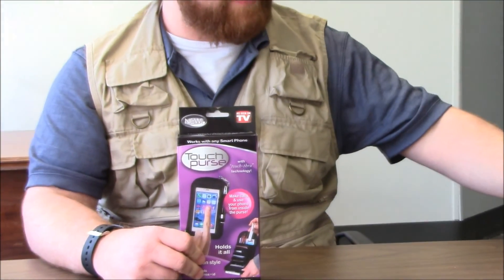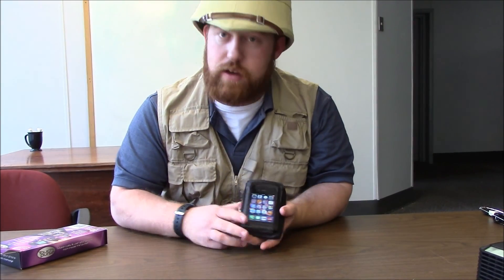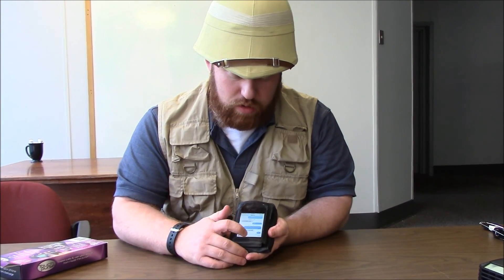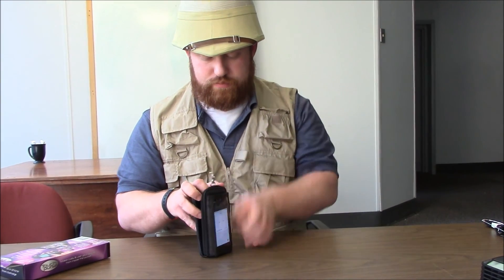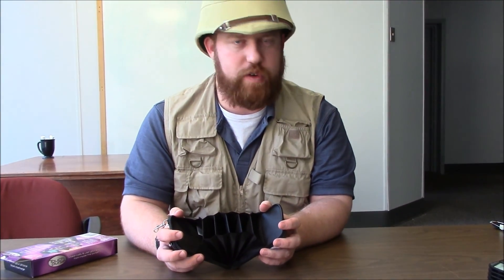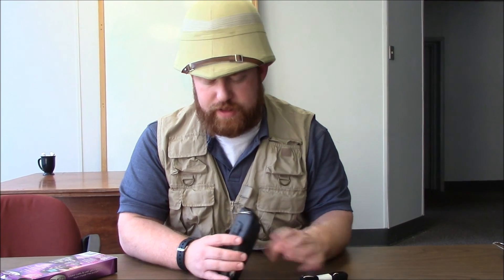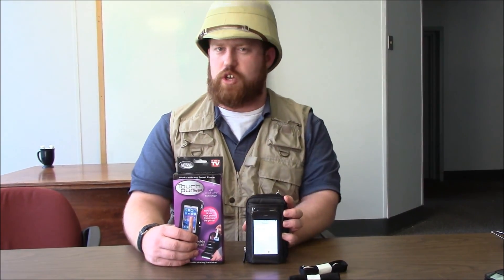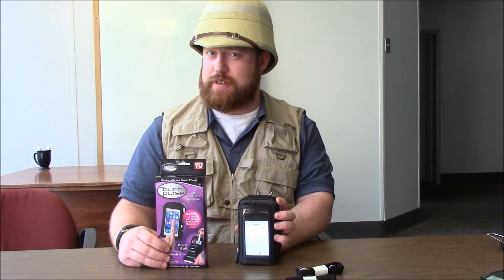The Touch Purse - The Smart Phone Purse Review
Keep all of your cards, cash, and smart phone in one place.  Touch through screen allows you to work your phone without getting out.  Handy for almost any setting.

Listen to Colt's weekly radio show

The Longshots Dungeons and Dragons